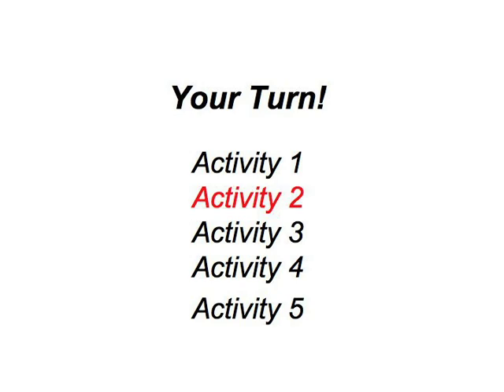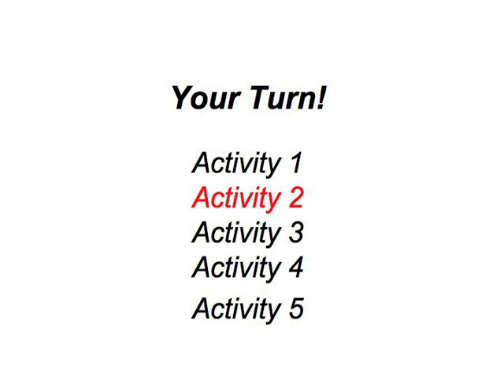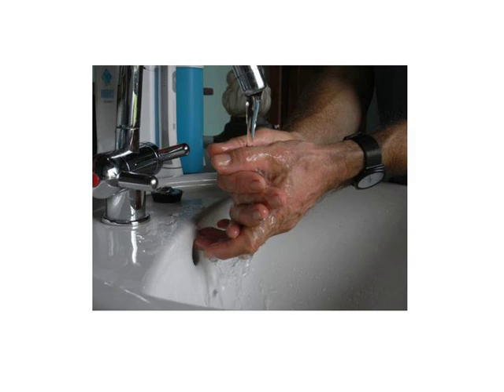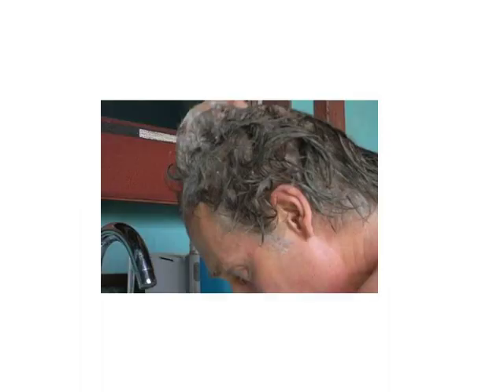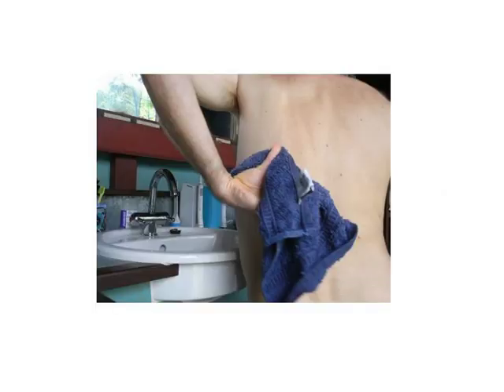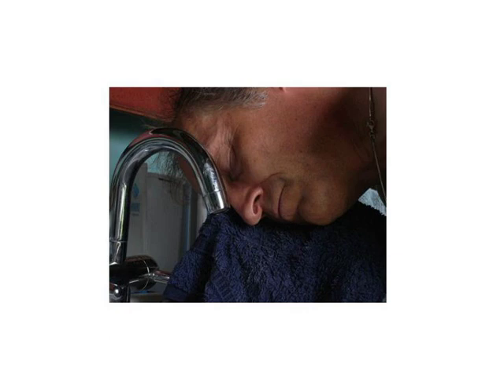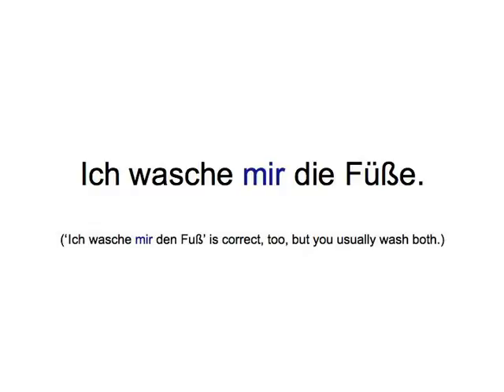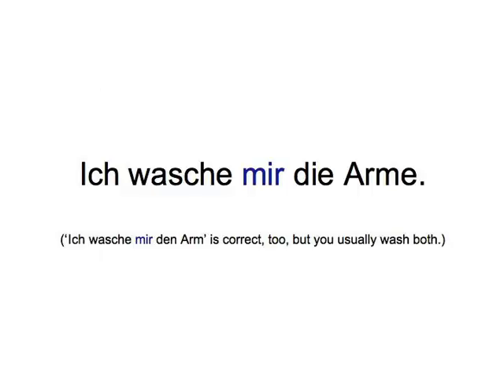Reflexive Verbs — your turn 2